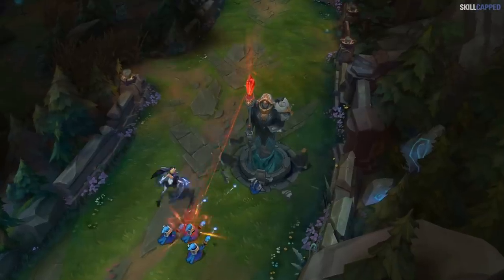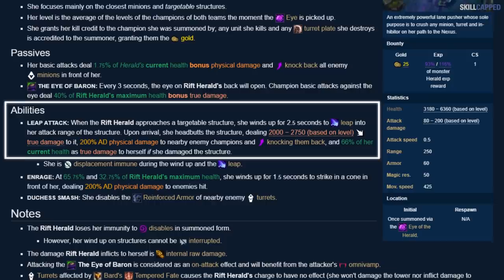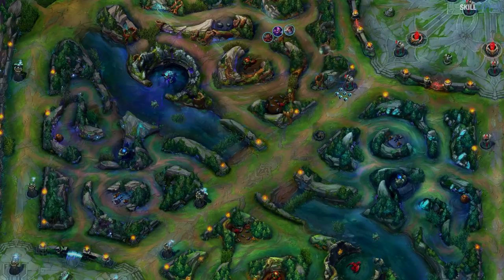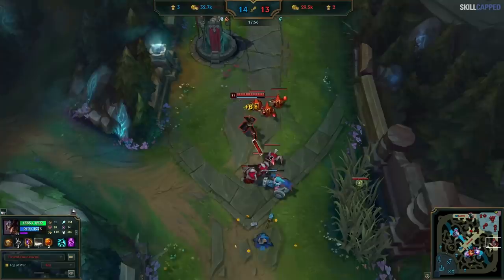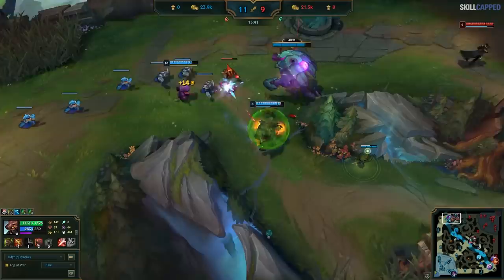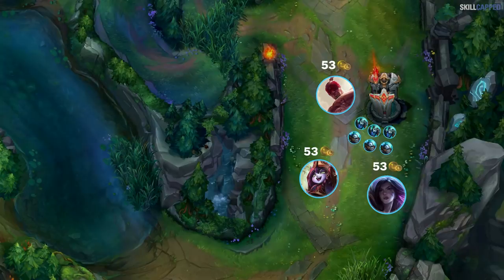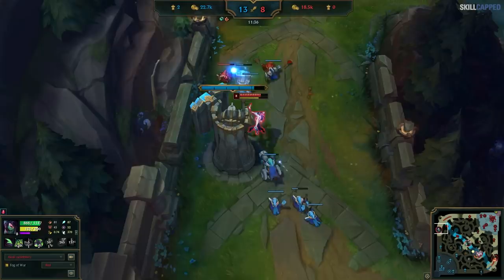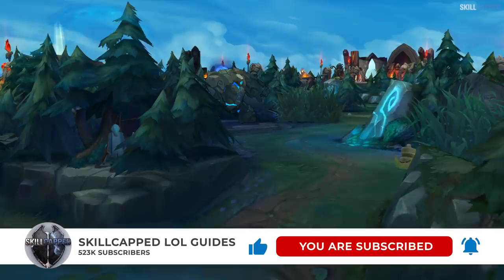Why TAKING TOWERS is LOSING YOU GAMES - League of Legends Guide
Concepts: league of legends,league of legends guide,skill capped,league of legends pro guides,lol guide,league of legends tips,lol tips,proguides,how to get better at league of legends,lol tips and tricks,league of legends season 11,how to improve at league of legends,lol guides,league of legends beginner's guide,league of legends guides,league of legends beginners guide,lol,coaching,lol analyst,league of legends coaching,lol macro guide,lol macro,how to macro lol

0:00 - Introduction
0:29 - QOTD
0:50 - When Taking Towers is Wrong
5:06 - The Problem with Sharing Gold from Plates
6:39 - Snowballing by Keeping the Turret Alive
8:56 - Outro